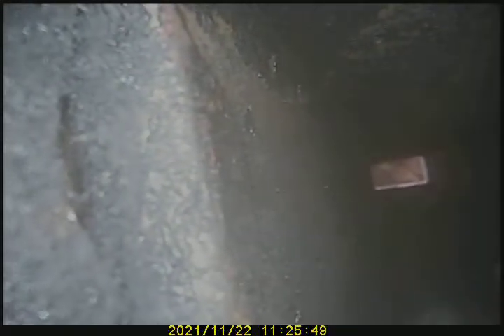V7076 11:22:21 Middle Room fireplace